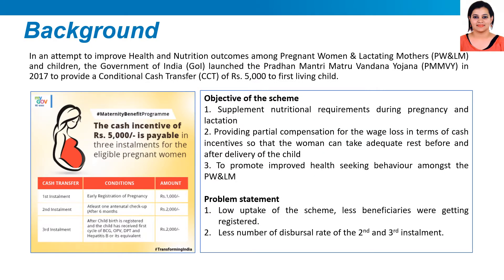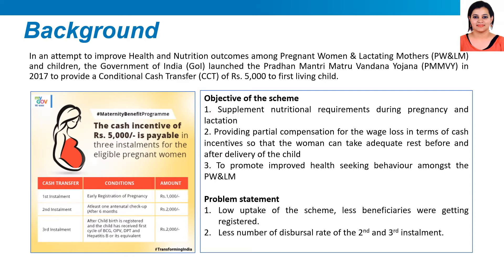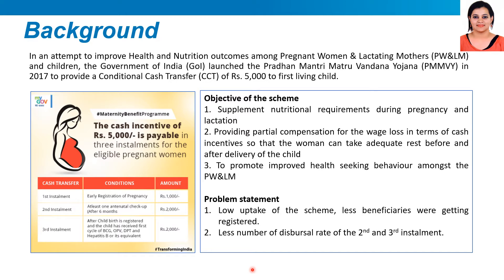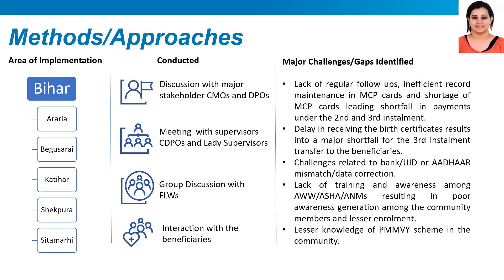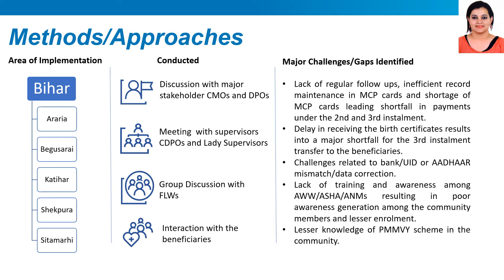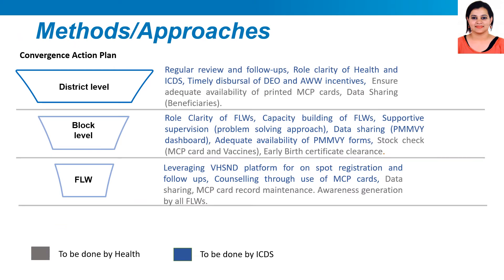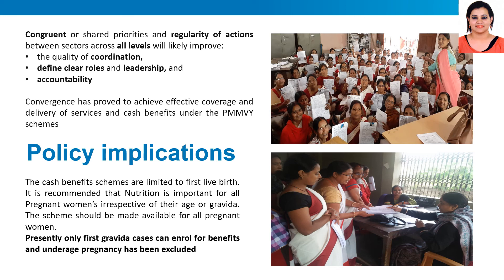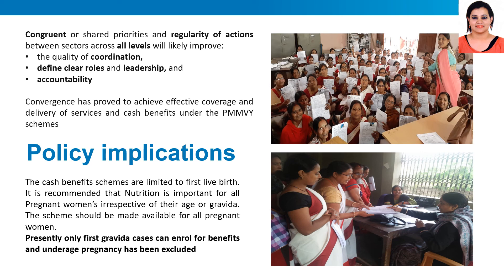Role of intersectoral convergence in effective implementation of PMMVY scheme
Heena Shaikh, Piramal Foundation